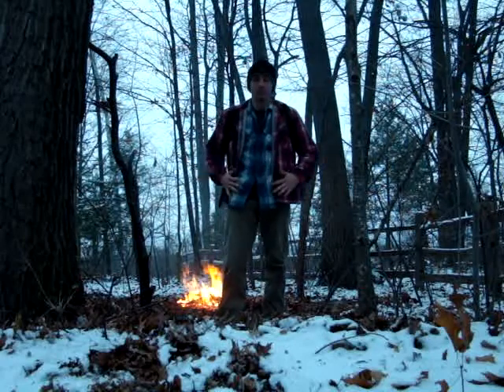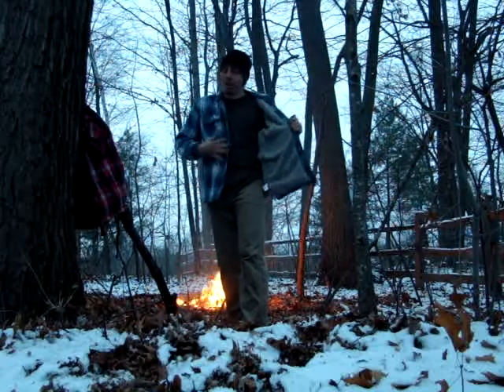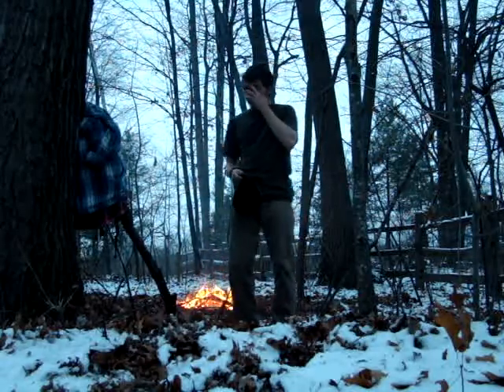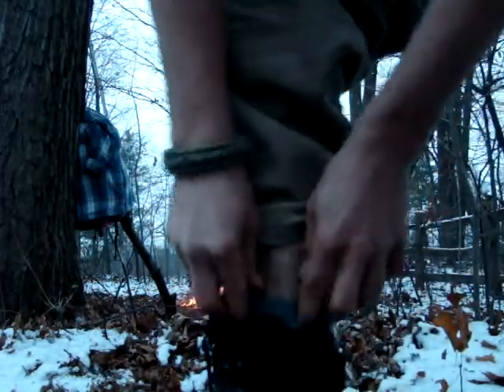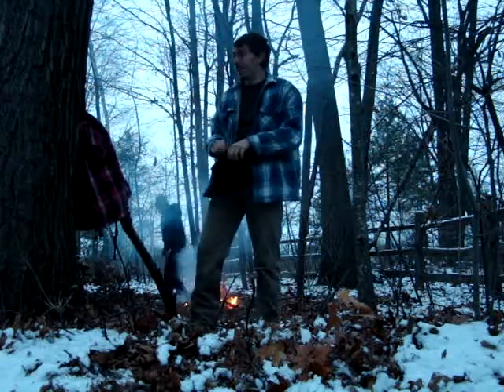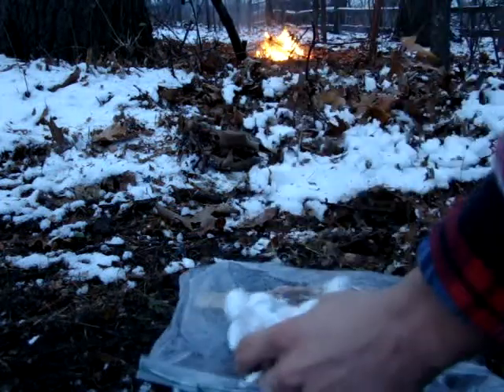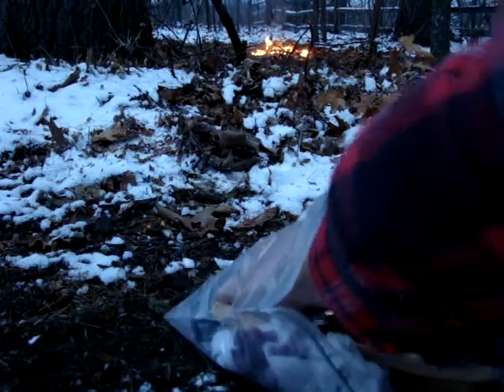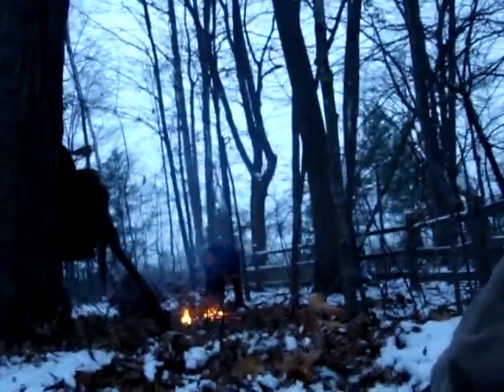Intro to Winter Survival Shelters- Clothing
Introduction to a new series I'm starting.  Mostly talking about clothing. I carry other means to start a fire, but they're scattered through my pack. Mittens are advised for colder weather.